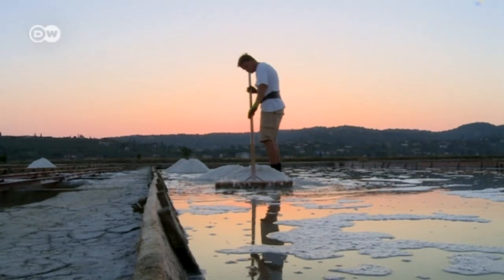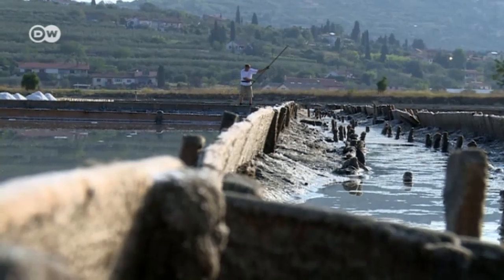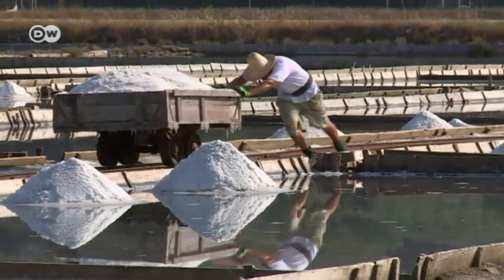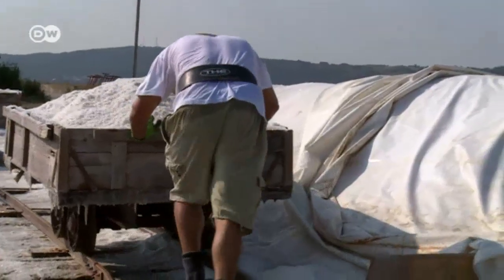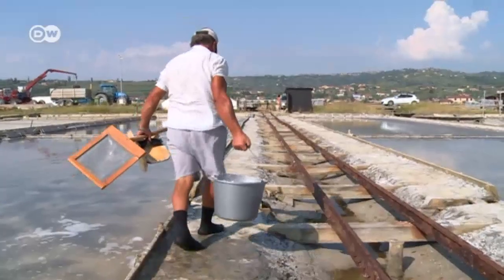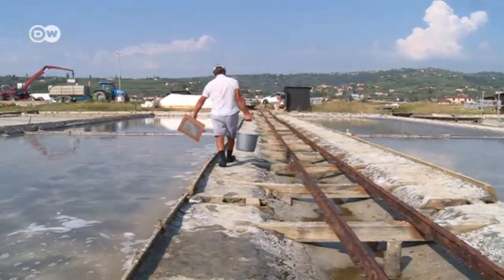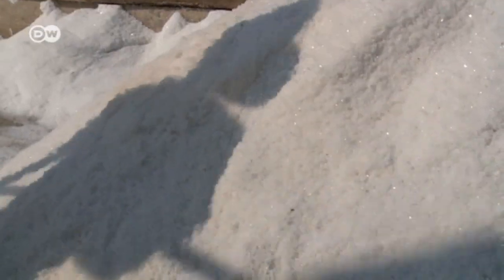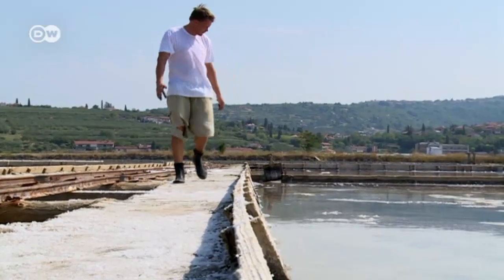Slovenia: The last salt farmers | Focus on Europe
The salt pans in the Slovenian town of Piran are the furthest north in the Mediterranean region. Thirty years ago the town produced thousands of tons of salt annually. Today Piran’s salt farmers are facing a fight for survival.